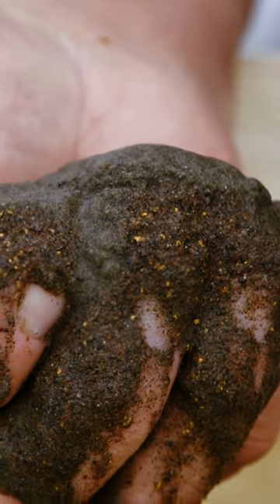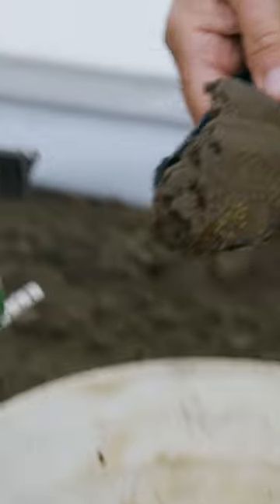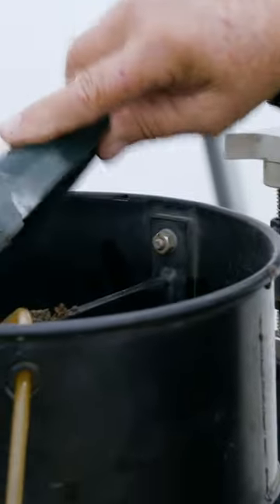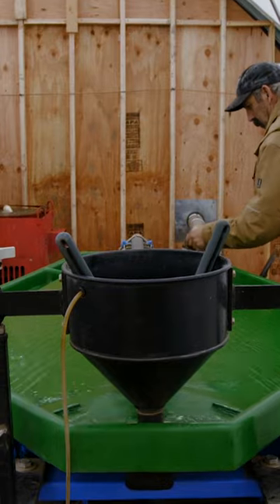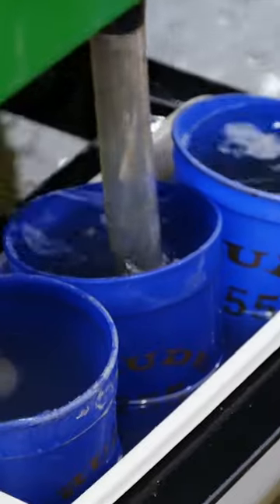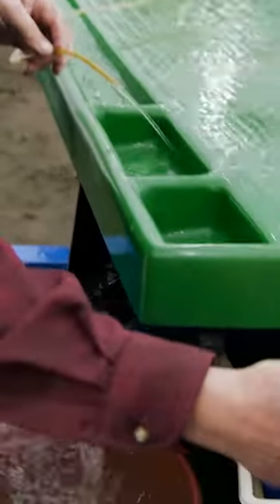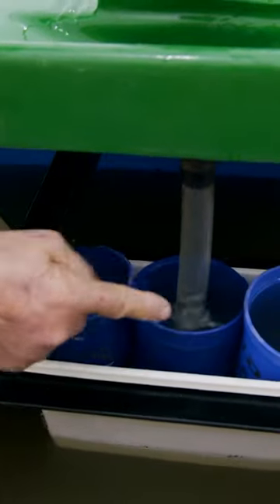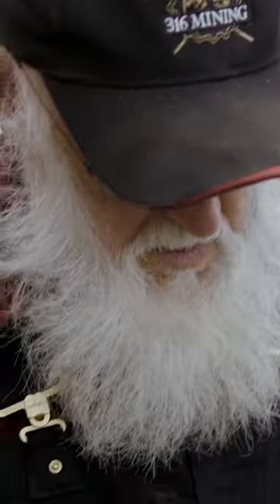The Incredible Process of Gold Extraction! | Hoffman Family Gold | Discovery